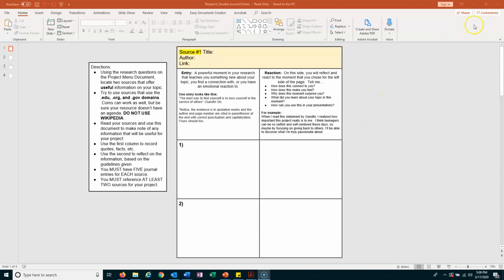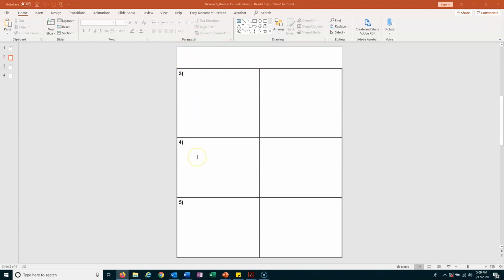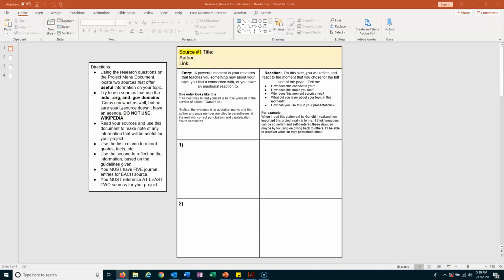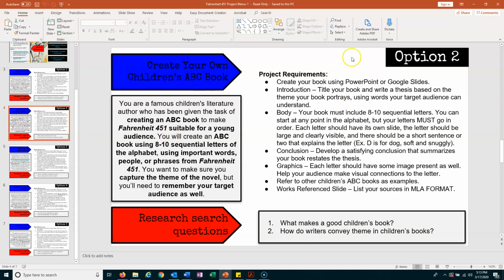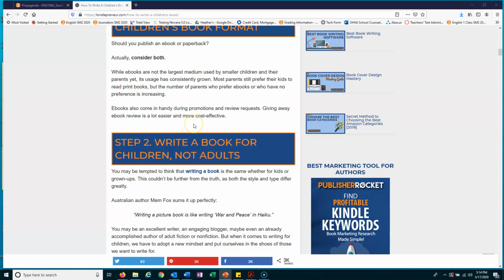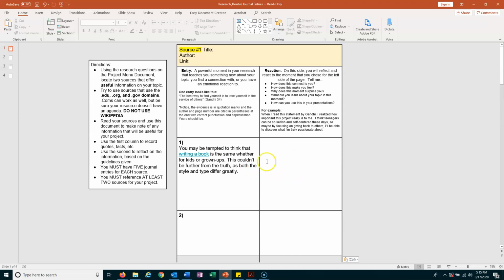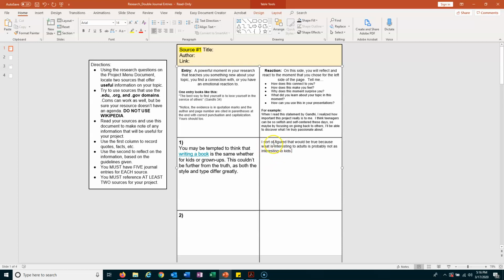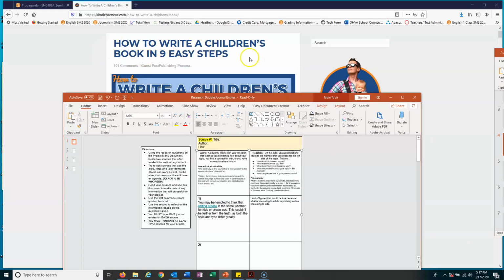F451 Research Journal Entries Directions